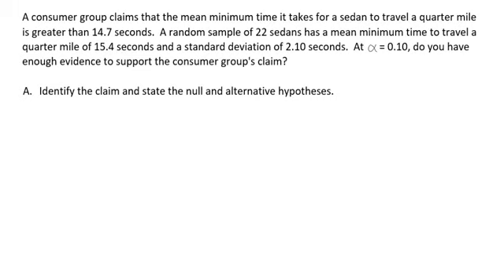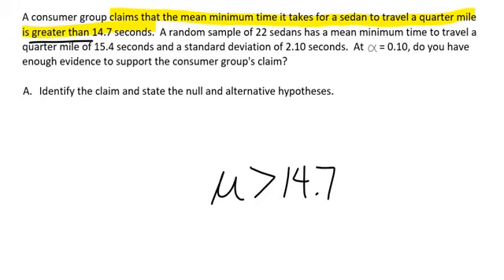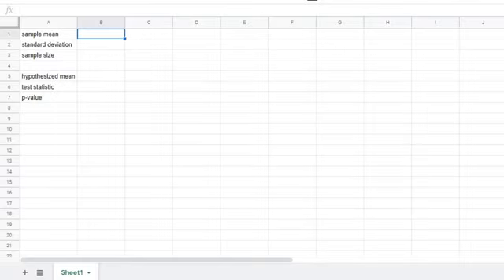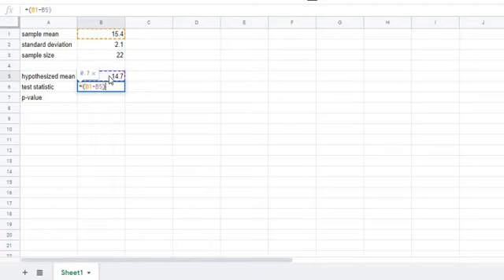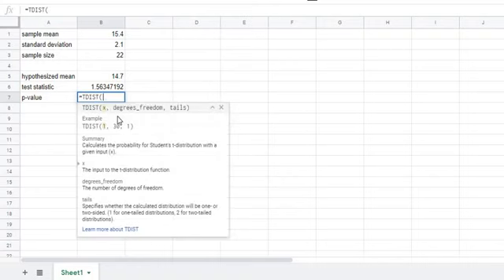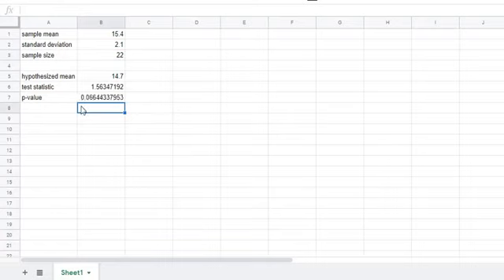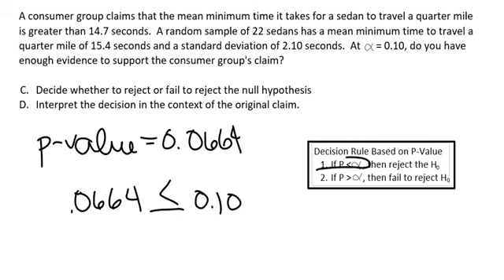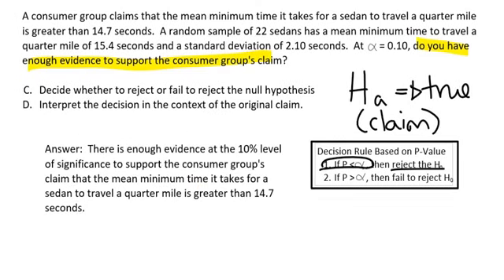Hypothesis Testing for the Mean (Sigma Unknown) Part II